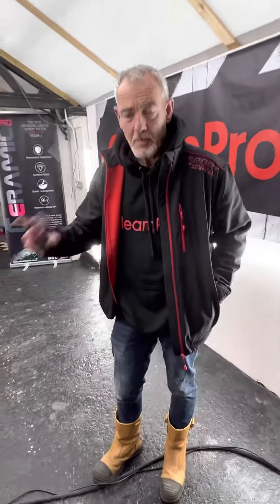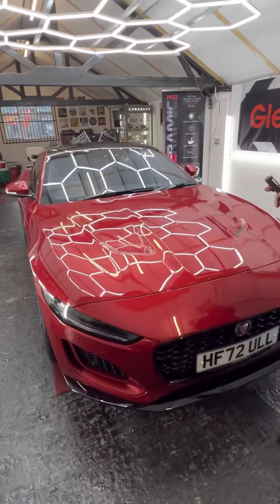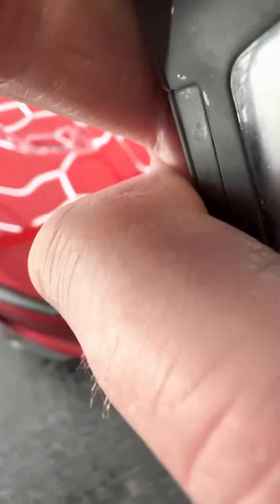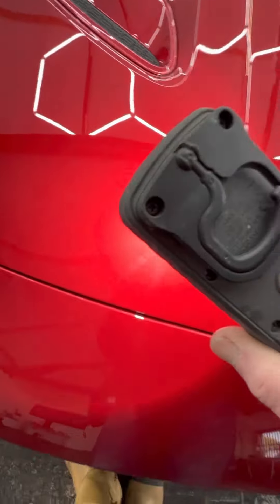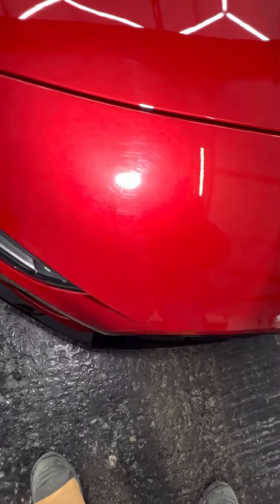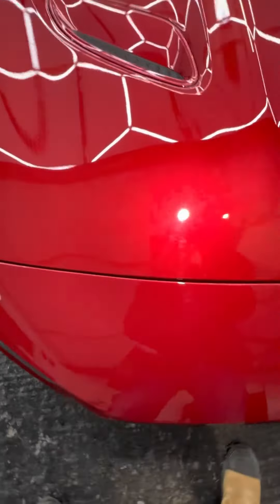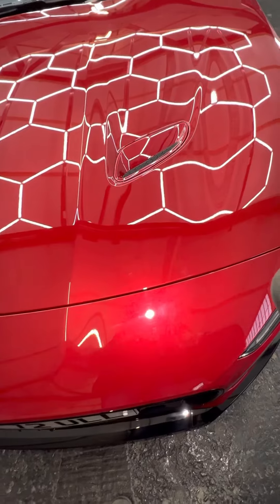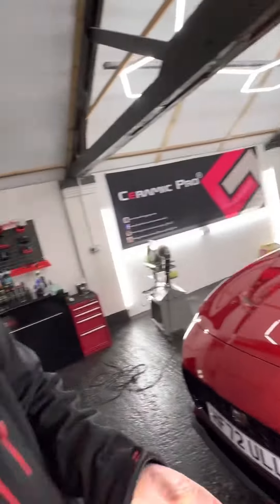New car paint correction Jaguar F type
Quick demo and explanation from Stuart about why we machine polish brand new cars before coating them